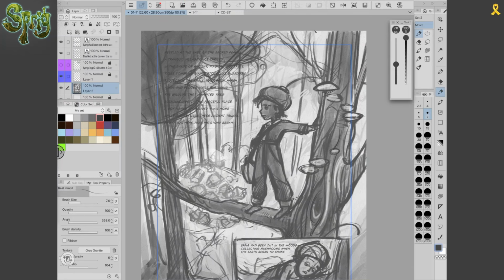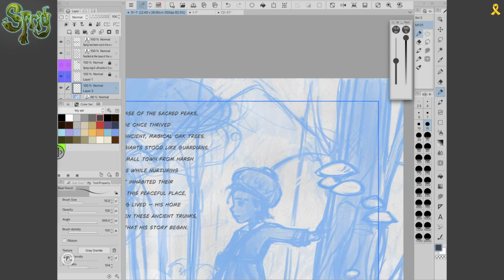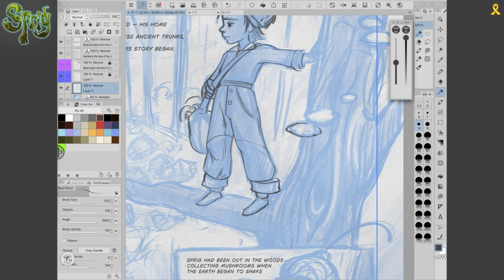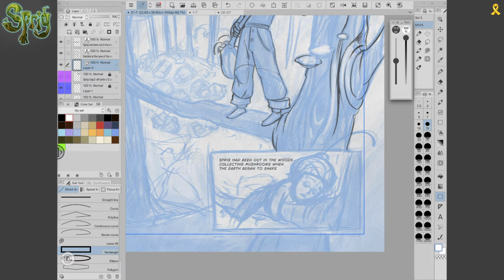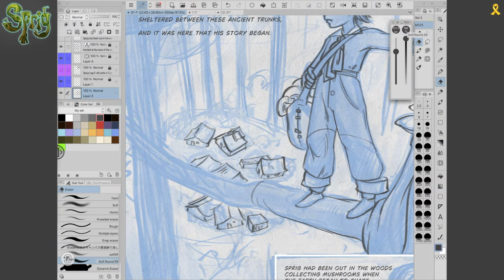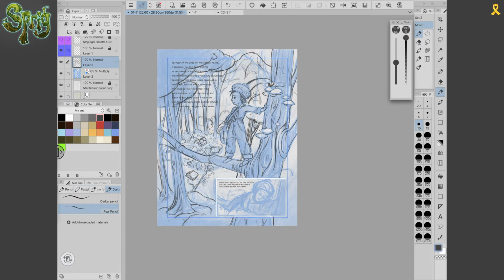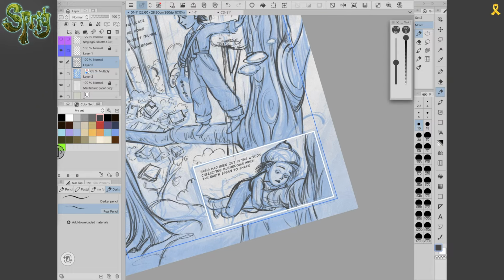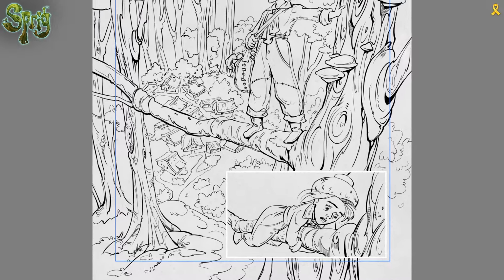How to Begin the Graphic Novel - Intro.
Welcome to the first chapter of bringing Sprig’s story to life! In this video, I'm diving into how to begin a graphic novel using Clip Studio Paint and a bit of storytelling magic. I'll show you how to sketch out your main character, set the scene on the very first page, and share a glimpse of the world they'll inhabit. We'll talk about how to introduce your hero, lay down the foundation of the environment, and start the storytelling process in a way that draws readers in. So if you’re ready to jump into creating your own comic or graphic novel, you’re in the right place. Let’s get started!